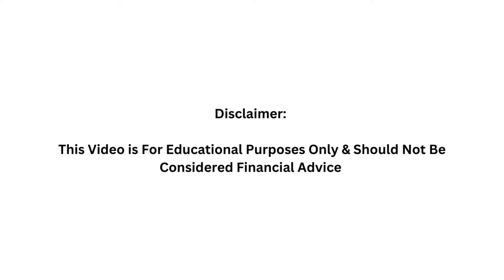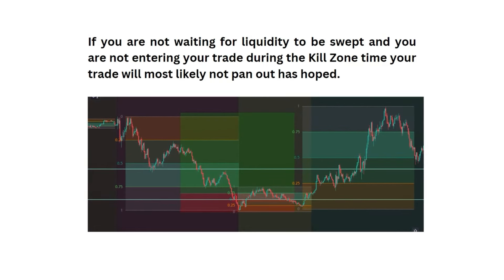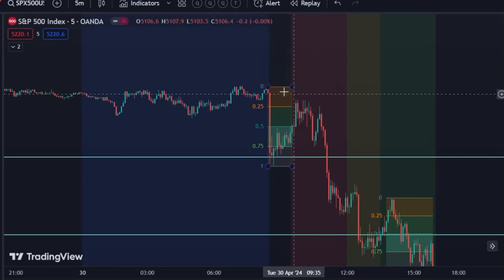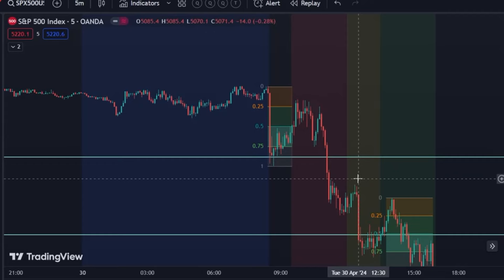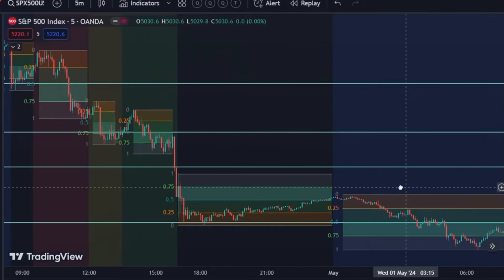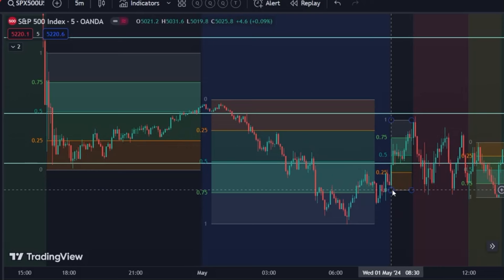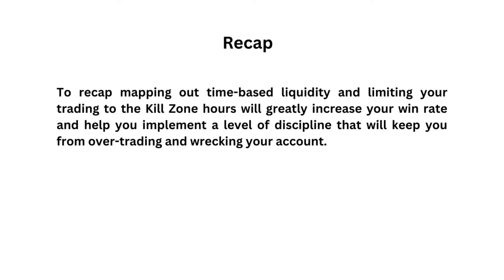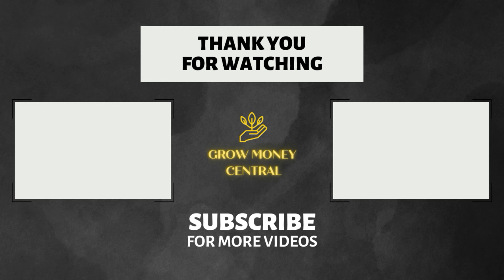1 ICT Hack To Change your Life and Your Trading Too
1 ICT Hack To Change Your Life and Your Trading Too

🚀 Unlock the Power of ICT: Transform Your Life and Trading! 📈

Discover the game-changing ICT hack that will revolutionize your trading journey! In this video, we delve deep into a crucial yet often overlooked element of ICT (Inner Circle Trader) methodology.

🎯 Time-Based Liquidity & Kill Zones: The Key to Success 🕒

Learn why mastering time-based liquidity and Kill Zones is essential for your trading strategy. Missing out on these critical moments could spell disaster for your trades!

💡 The ICT Hack: Elevate Your Trades 🛠️

Unlock the secrets of success with this simple yet powerful ICT hack. Discover how to leverage swing highs and lows during the pre-Kill Zone period to optimize your entry points.

📊 Examples and Demonstrations 📝

Gain invaluable insights with real-life examples and demonstrations on the charts. See firsthand how this strategy can turn the tides in your favor!

Don't miss out on this opportunity to level up your trading game! 🚀📈

☛ You can find our other places on the web, too:
❄ I N S T A G R A M ➜ : @growmoneycentral
❄ T I K T O K ➜: @growmoneycentral
❄ F A C E B O O K ➜